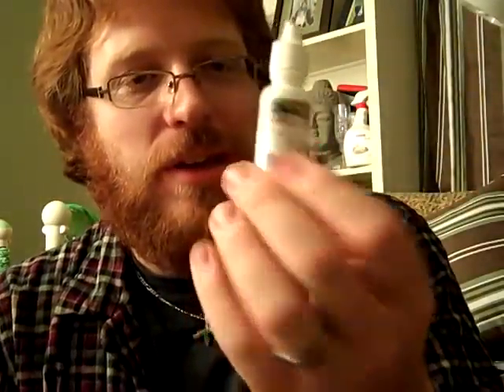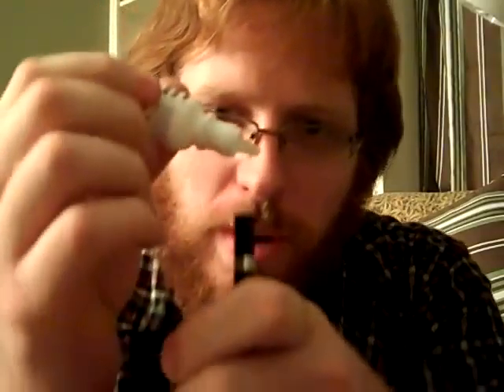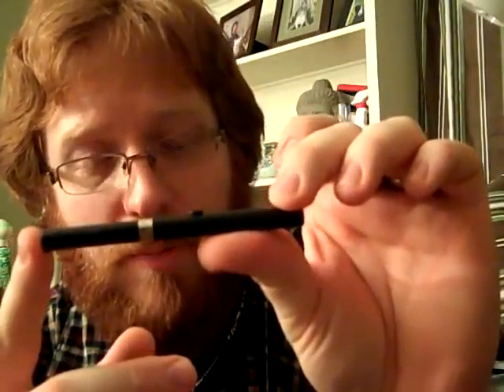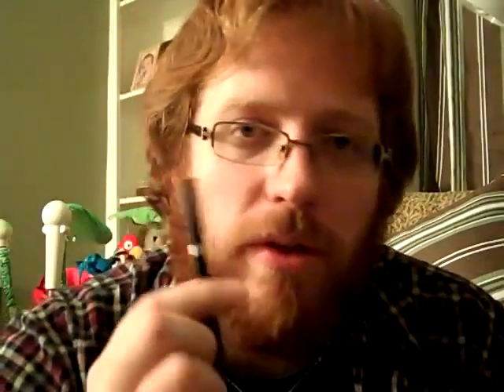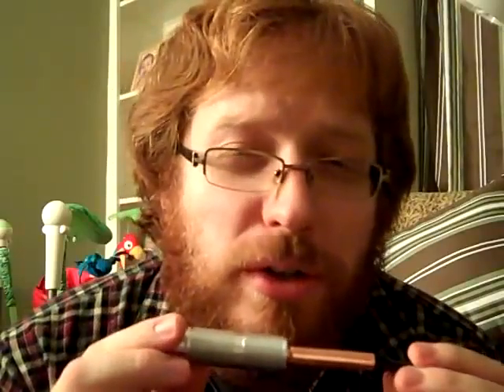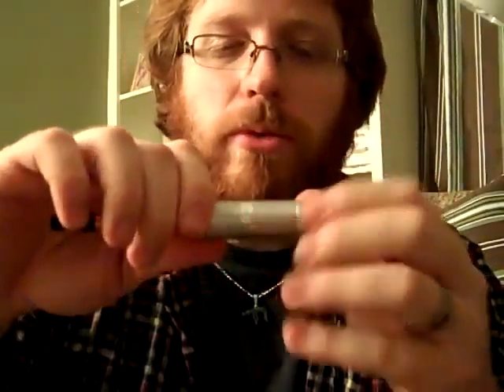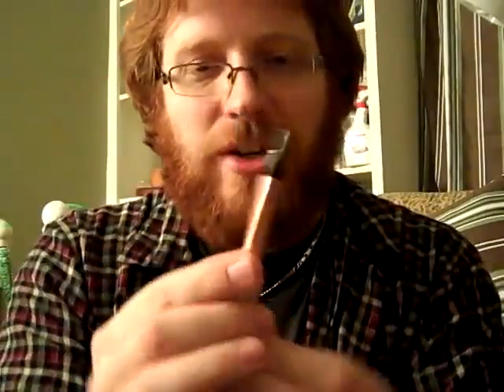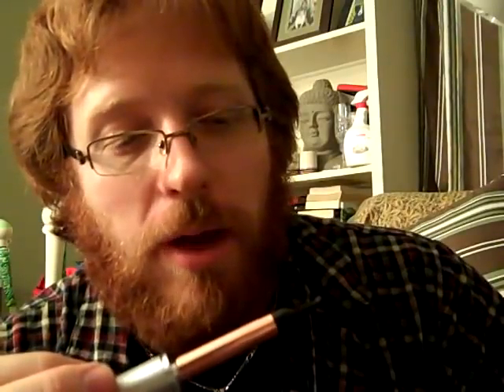Electronic Cigarette Tutorial E-cig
For newbies to Electronic Cigarettes.